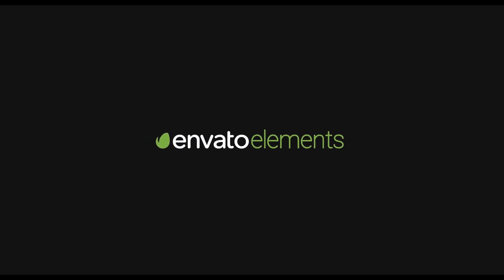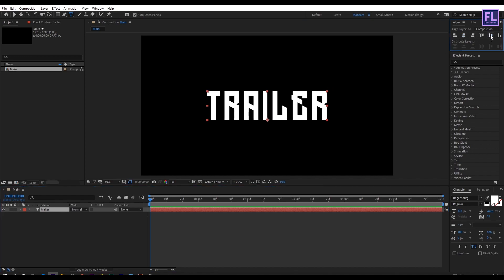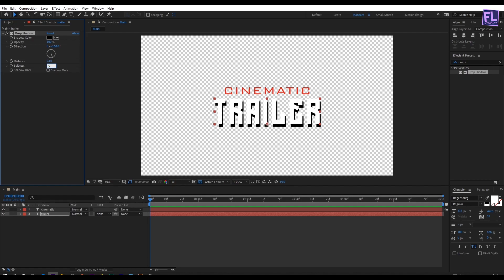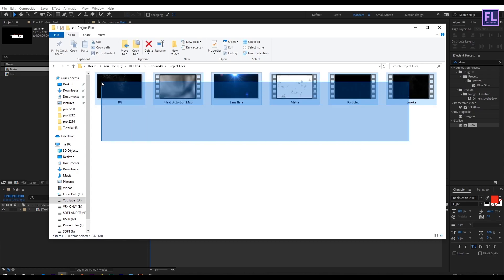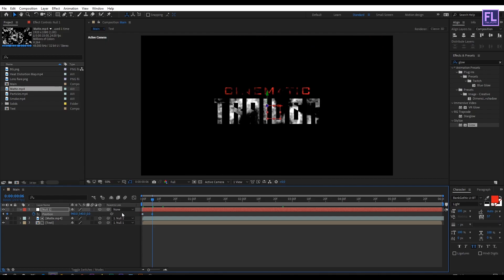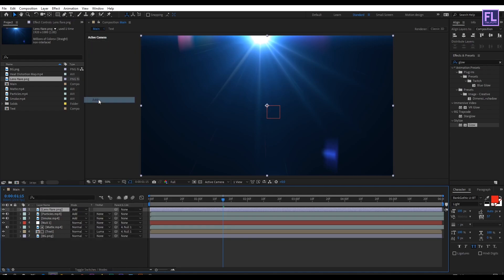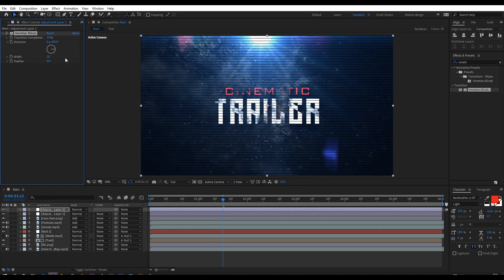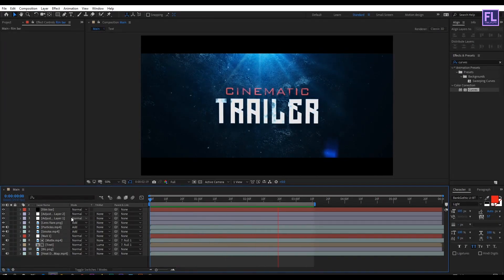Create a Cinematic Title Animation inside of Adobe After Effects | Step By Step Tutorial.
Download Unlimited !

In this tutorial i will show you how to make a Awesome Cinematic title animation Without using Any third party plugin.

If you want to make a Awesome Cinematic title animation for your Video intro, or for your client's then this After effects Tutorial will help you to make a Awesome Cinematic title animation.